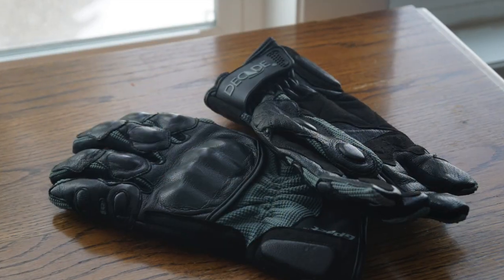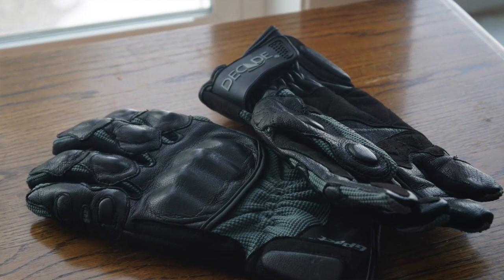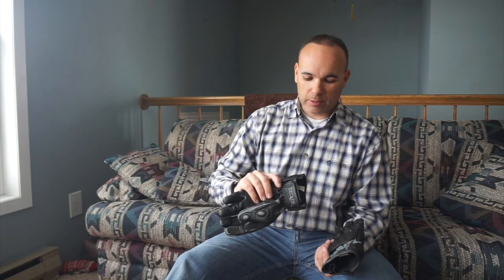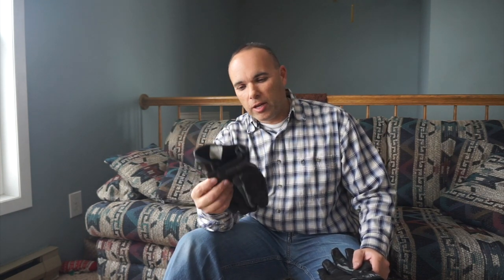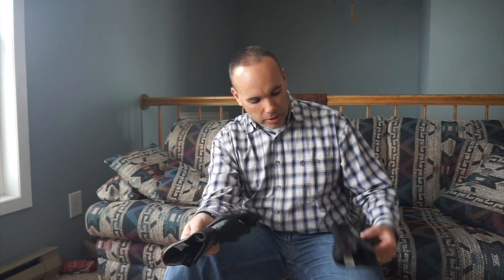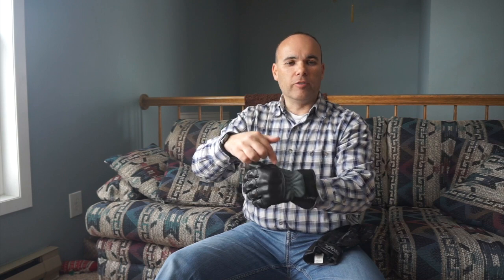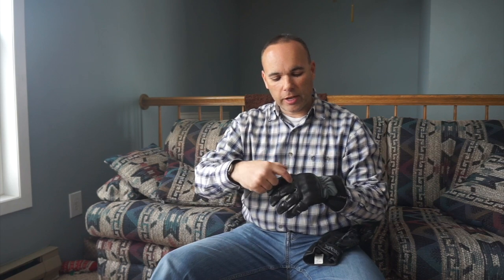Best Motorcycle Gloves? - Decade Glove Review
The Decade glove is cheap, but it is good?  See my experience with this glove over the past year.

To buy the Decade glove
Or the Klim Adventure glove (black)

If you would like to help support the production of more videos, please click on the links below next time you are shopping and remember to like and subscribe to our channel.
My Riding Gear:
* Arai XD4 Helmet: Black or White
* GMAX Helmet
* Scorpion Mod Helmet
* Fieldsheer Quattro Jacket
* Alpinestars Andes v2 Drystar Jacket
* Decade Gloves
* KLIM Adventure Gloves
* Fieldsheer Journey Pants
* FORMA ADV boots:
* Fox Racing Boots
* O’Neal Boots
* Alpinestars Riding Shoes:
* MX Socks
* Mag Phone Holder
*  Ram Mount Phone Holder
My Production Gear:
* Cardo Packtalk Slim
* Sony AS200V
* Sony AS300V
* Sony X3000
* Sony a6000 Mirrorless Cam or updated a6400
* SanDisk Extreme Cards
* Lav Mic
* Zoom Recorder
* Shure Lav Mic
* Apple MacBook Pro
* KATA Camera Backpack
My favorite tools:
* Klein Alan t-Handle Set
* Craftsman Socket Set
* Milwaukee Screwdriver
* Milwaukee Cordless Set
* Motion Pro Y-wrench
* Motion Pro T-Handle:
* Motion Pro Spinner T
* Motion Pro Chain Tool Kit
* Plastic Razor Blades
* Simple Green
* Adhesive Remover
* Motion Pro T-Handle 1/4"
* Nieko T-Handle 1/4"
* Motion Pro T-Handle 3/8"
* Small Bolt Kit
* Large Bolt Kit